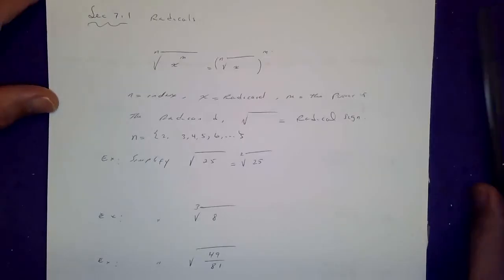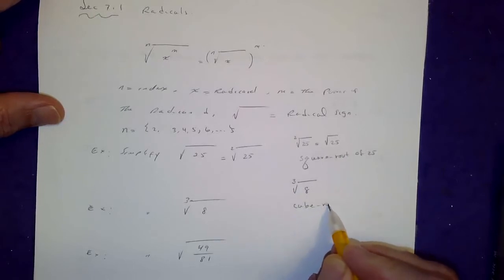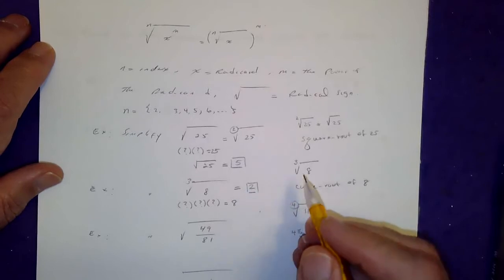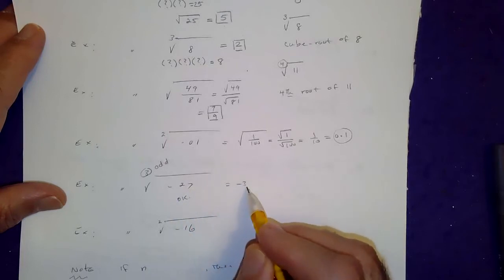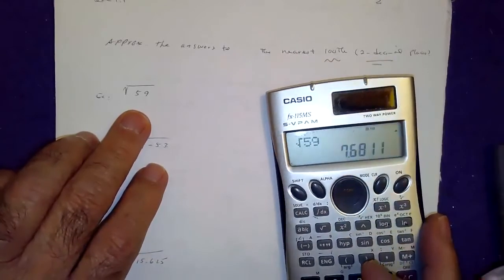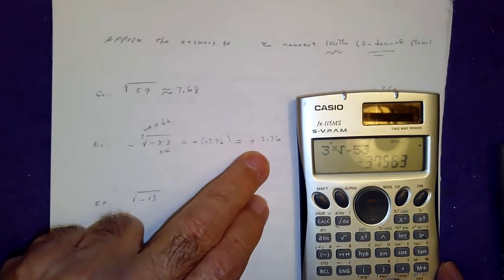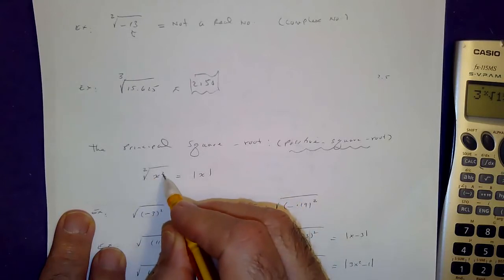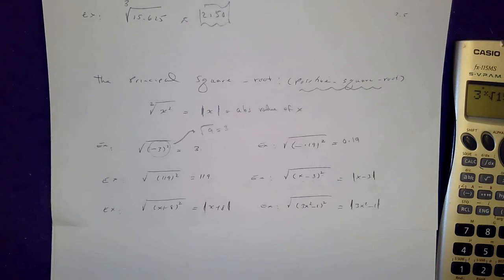Sec. 1.3 - Part 1 - Roots and Radicals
Roots and Radicals